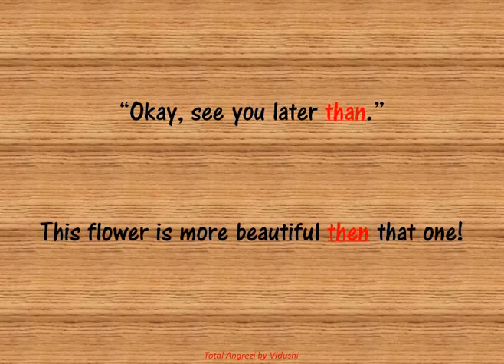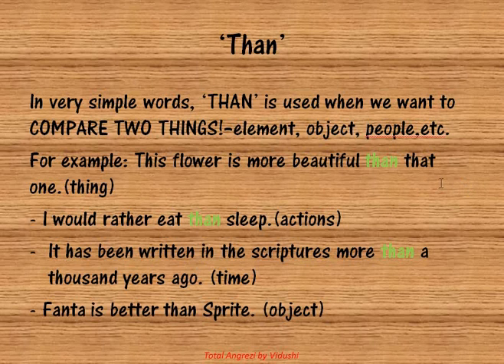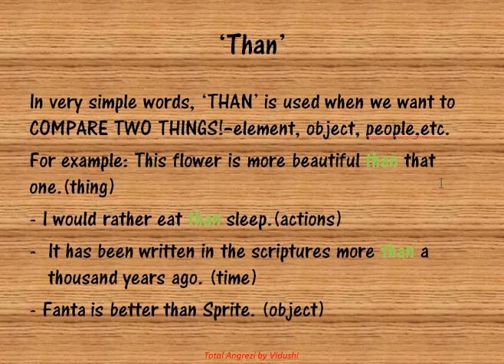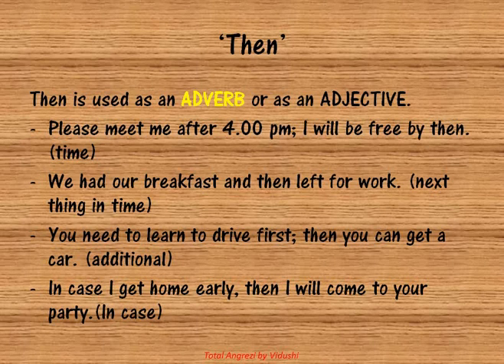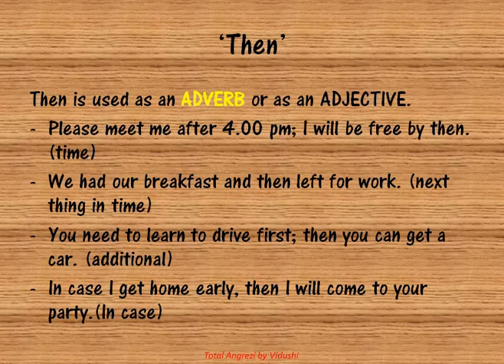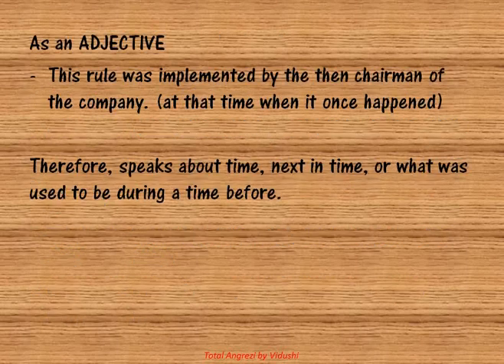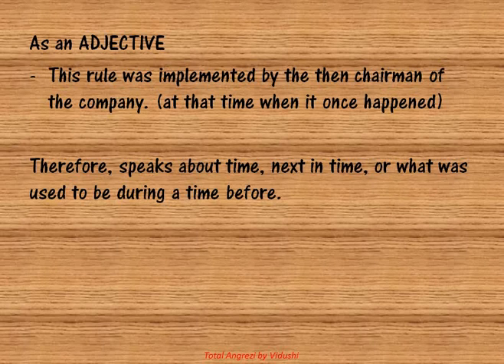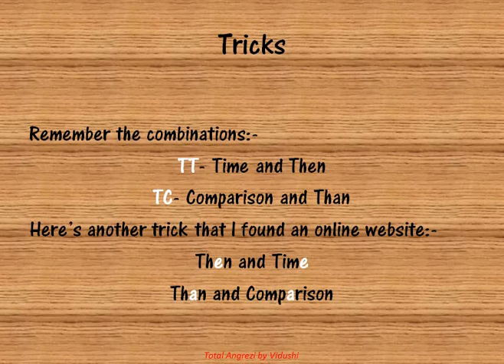Then Vs Than, Uses, English made easy..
Here's another video on English Grammar for your worries about the use of Then Vs Than. Watch this video to clear your dilemma.